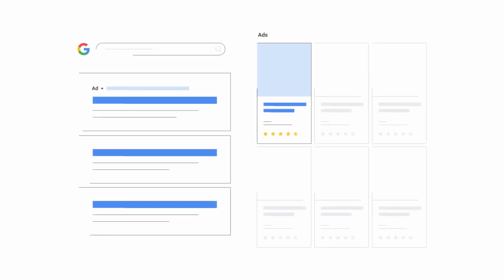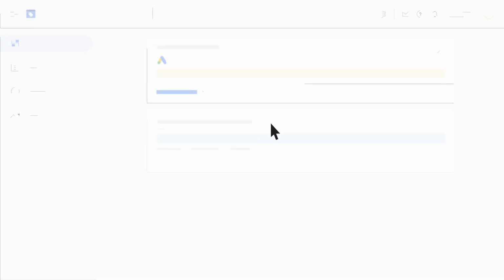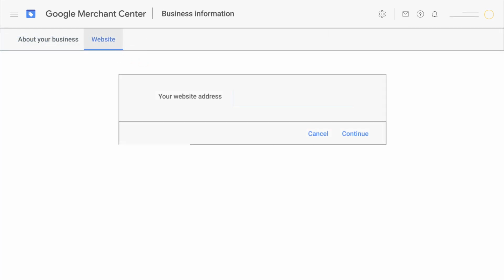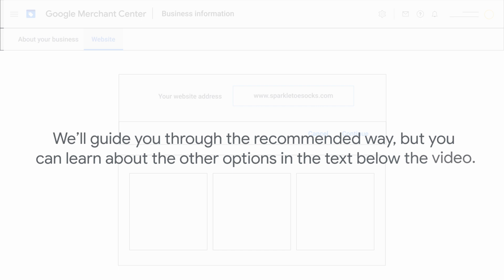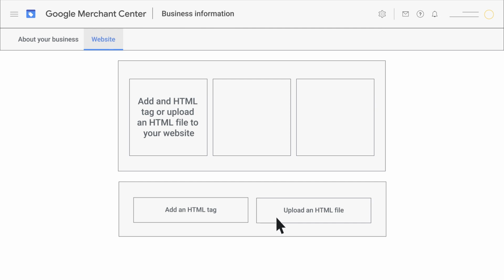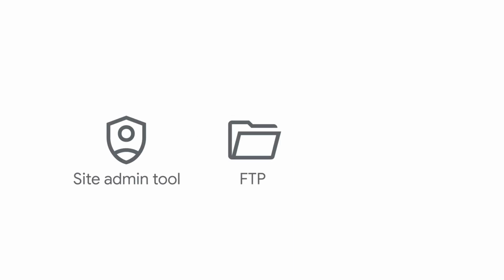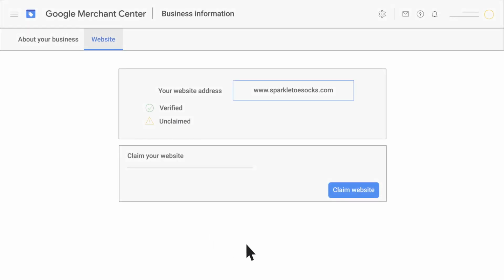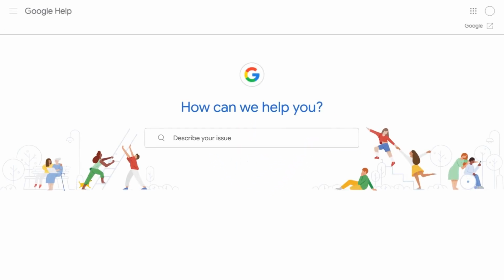How to verify and claim your store’s website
Learn how to verify and claim your website in your Google Merchant Center (MC) account. By verifying your domain, you let Google know you are the authorized owner of your website. Claiming your website then associates that verified Uniform Resource Locator (URL) with your MC account.

Chapters:
0:00 - Introduction 0:30 - How to claim and verify your website
0:55 - Adding HTML tags or files
1:13 - Choosing a verification method
1:22 Finalize verification process